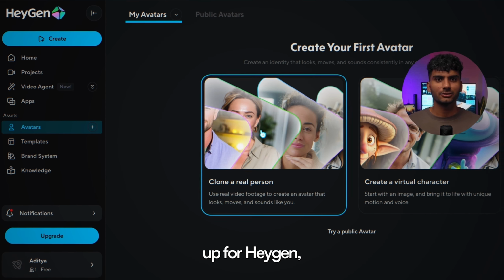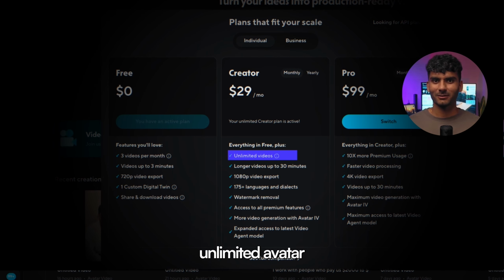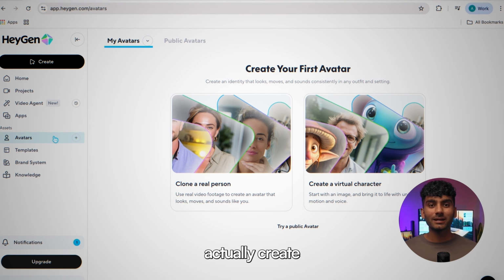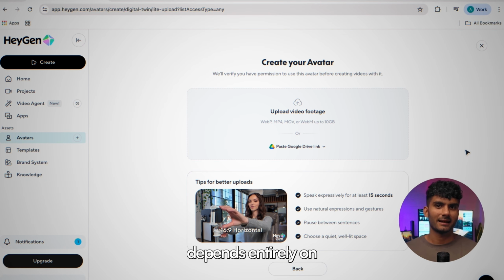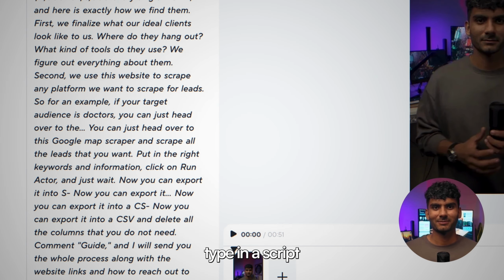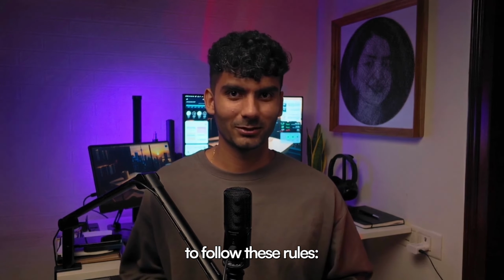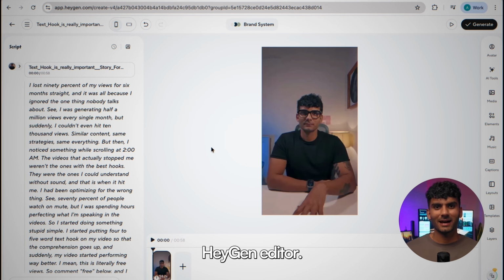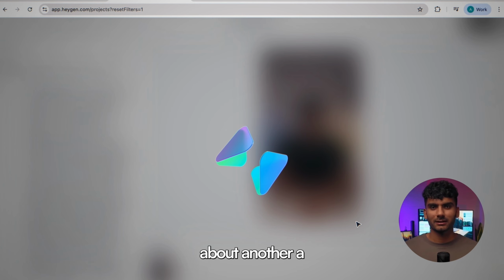How To Create Your Own AI Clone for Videos in 2026 (No More Recording)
Learn how to create your own hyper-realistic AI clone using HeyGen so you can automate your content creation and never have to film yourself again.

This step-by-step tutorial shows you exactly how to build a 95% realistic AI avatar that looks, talks, and gestures like you—perfect for coaches, consultants, and agency owners who want to scale content without being on camera.

In this video, you'll learn:
✅ How to set up your HeyGen account (free tier + $30/month option)
✅ The exact rules for recording hyper-realistic AI clone footage
✅ How to upload 10 minutes of footage for maximum quality
✅ Why Avatar 4 is worth the $15 upgrade (95% realism)
✅ How to use ElevenLabs for voice cloning (better than text-to-speech)
✅ The 6-second editing rule to make AI content look natural
✅ Fine-tuning strategies for 4K quality avatars

I've used this system to scale my agency to $20K/month, help clients go from 0 to 10K-20K followers, and generate over 1M views on Instagram Reels—all without filming a single new video.

💼 ABOUT SOCIAL BREW TORONTO:
We build 95% lifelike AI clones for coaches, consultants, and agency owners so you can post 30 pieces of content per month without recording a single video. We handle avatar creation, scriptwriting, video editing, and lead generation.

Let me know what's stopping you from creating consistent content and I'll help you solve it.

⏱️ VIDEO TIMESTAMPS:
0:00 AI clone intro + promise
1:20 Proof + who it’s for
2:35 HeyGen plan + Avatar 4
3:55 Recording rules (10-min training)
5:15 Upload footage + improve avatars
6:35 CTA + consent recording
7:55 Processing + avatar ready demo
9:05 Create video (editor + ElevenLabs)
10:35 Editing rule + pro tips
11:46 Social Brew offer + recap/CTAs

ABOUT THIS VIDEO:
This video teaches coaches, consultants, and agency owners how to create a hyper-realistic AI clone using HeyGen so they can automate content creation without filming. You'll learn the exact step-by-step process for setting up your avatar, recording high-quality footage, using Avatar 4 for 95% realism, and editing AI videos to look natural. Includes real business results from clients who scaled to 10K-20K followers and generated hundreds of leads using only AI clones.

TOOLS MENTIONED:
• HeyGen - AI clone and avatar creation platform
• ElevenLabs - AI voice cloning (more realistic than text-to-speech)
• Avatar 4 - Premium HeyGen upgrade for hyper-realistic lip sync and gestures